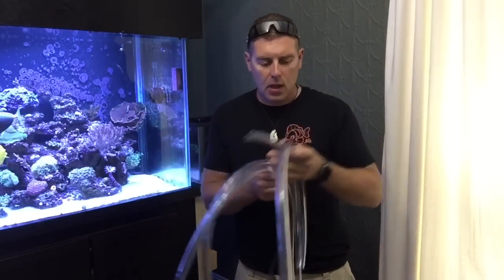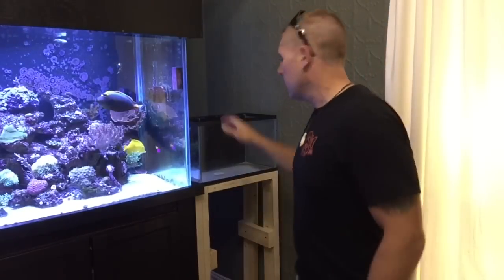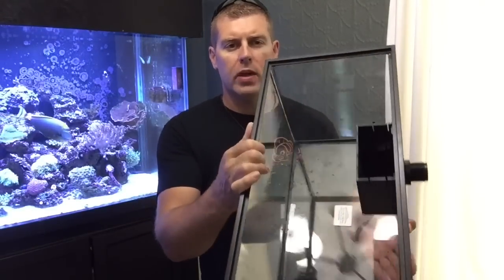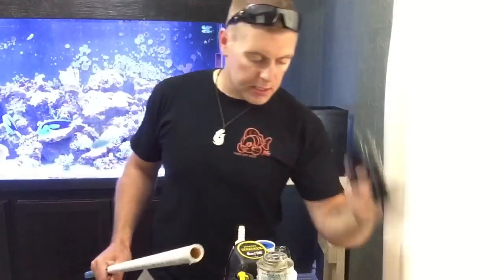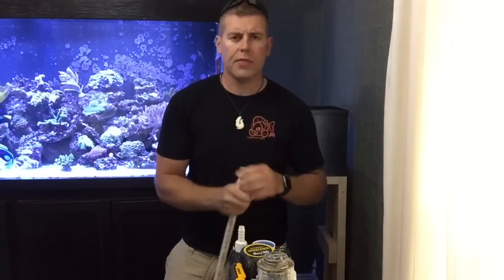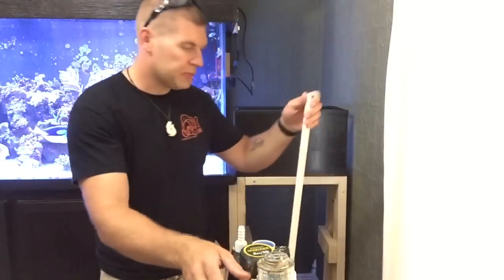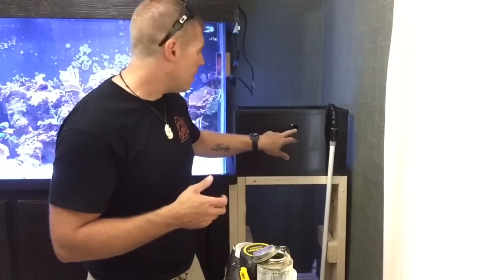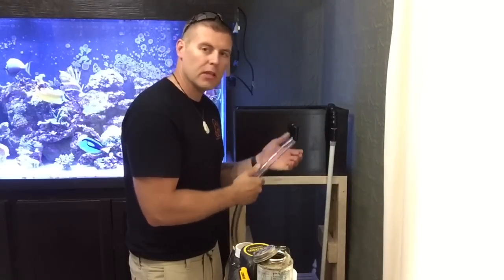Reef Tank build Part 5 Time to Plum the 20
In  this video we do the pluming from the 20 gallon to the sump in the basement.